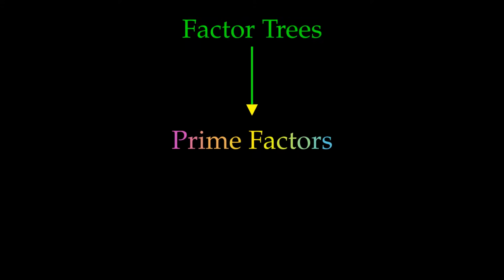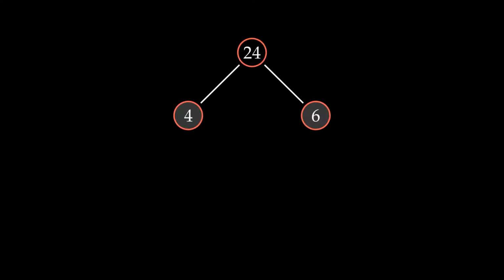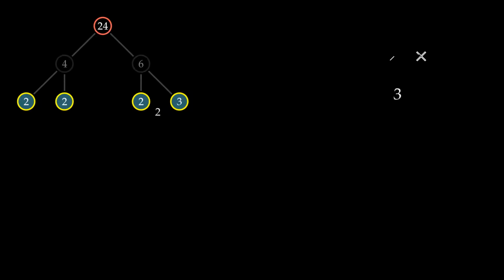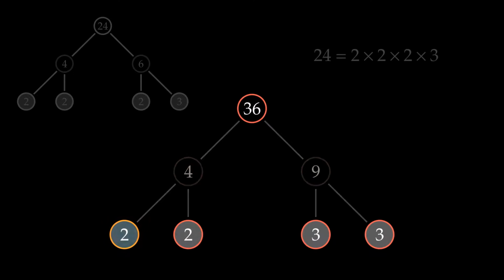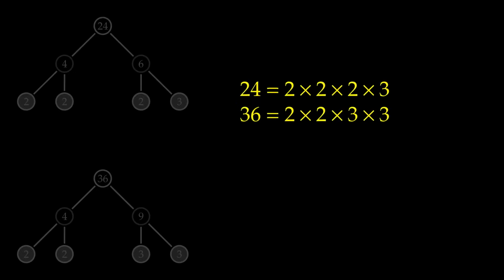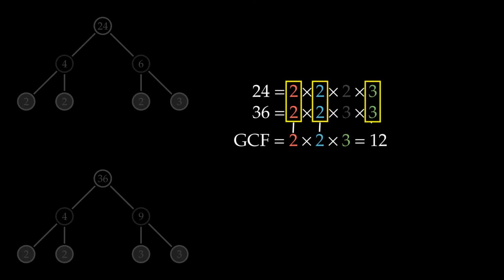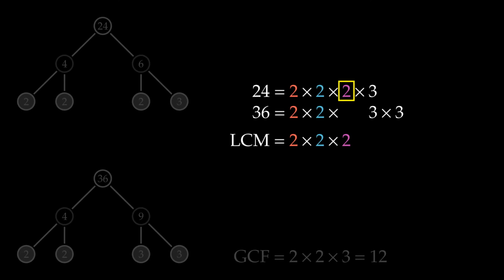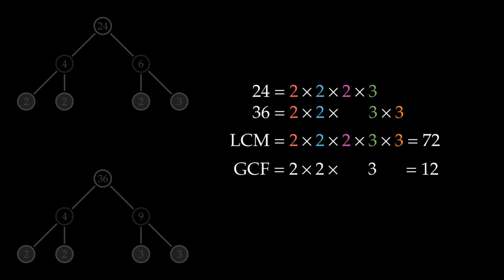How to find the GCF and LCM from prime factors and factor trees.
Prime factorization is easy with factor trees!
In this video we find the prime factors of a number with the aid of factor trees and then explain how to find the greatest common factor (GCF) and least common multiple (LCM) easily using prime factors.